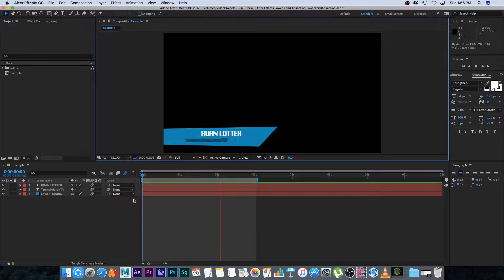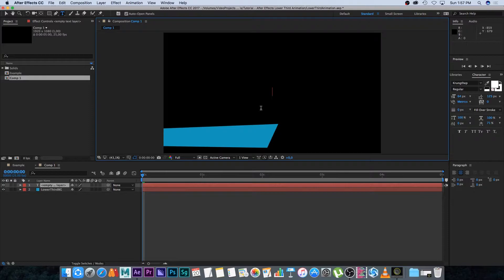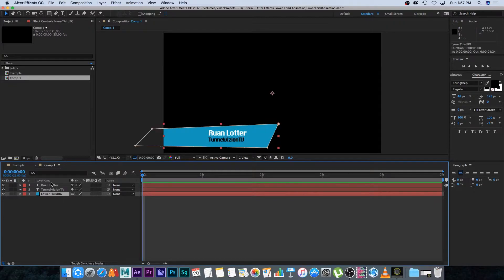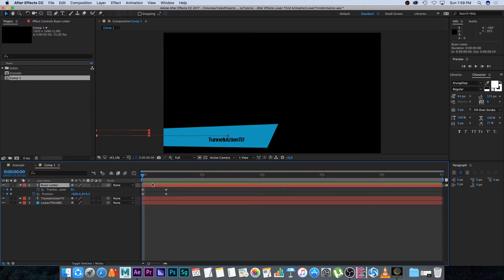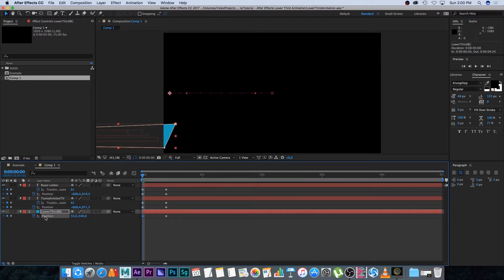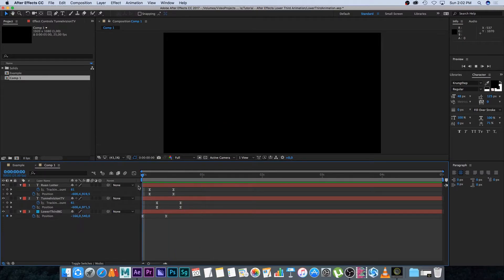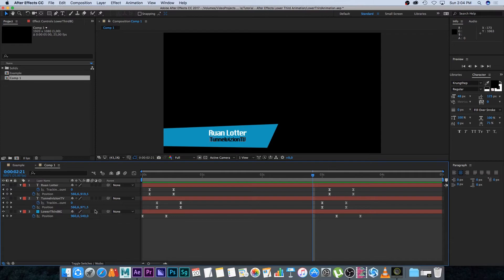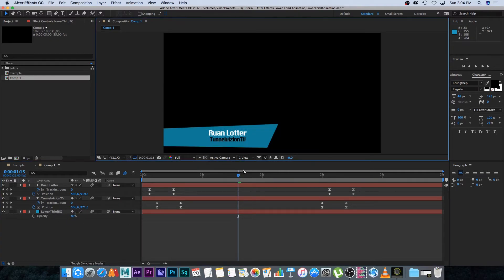After Effects Tutorial Lower Third Animation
In this Adobe After Effects tutorial I will show you how to create an animated lower third title.